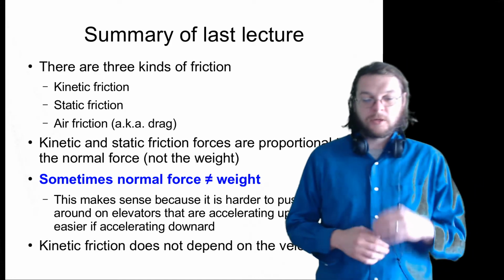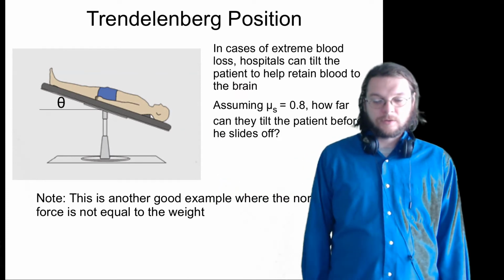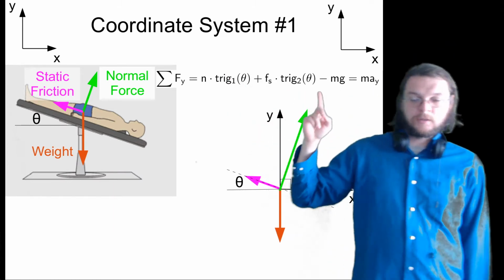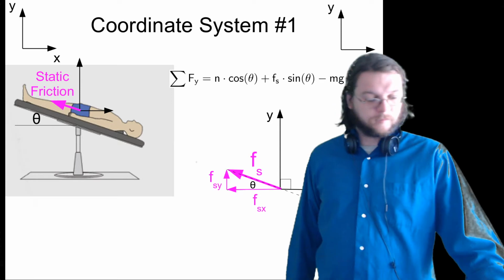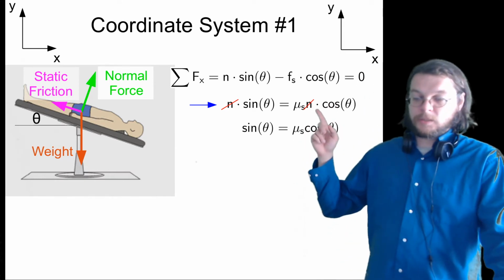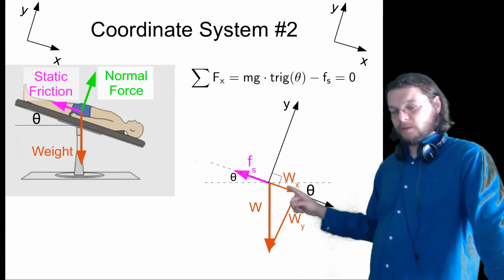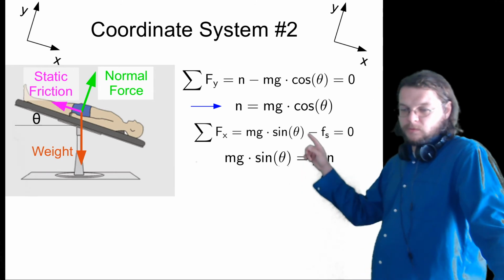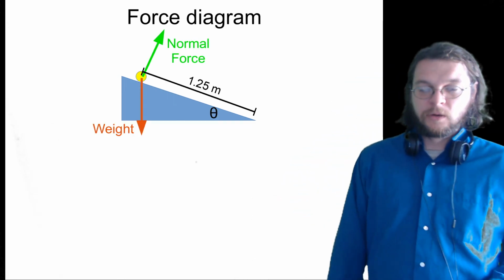Physics 1250 lecture 6